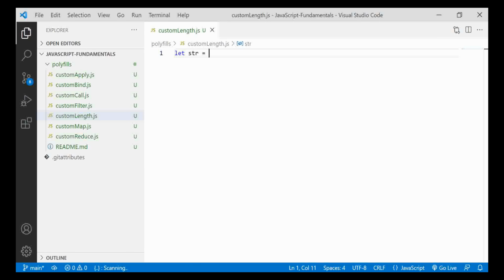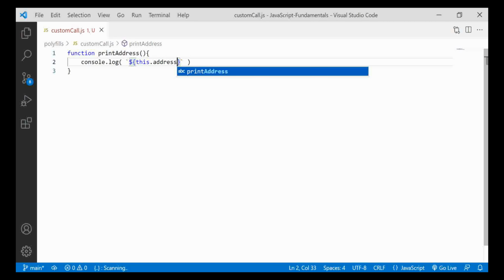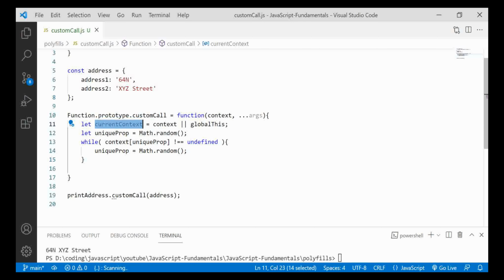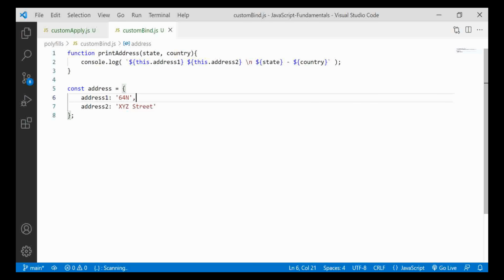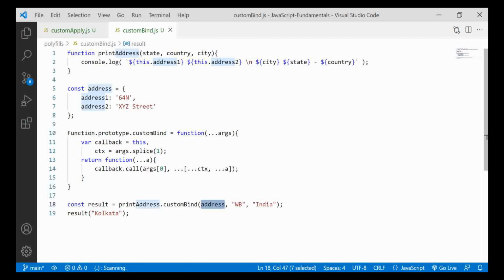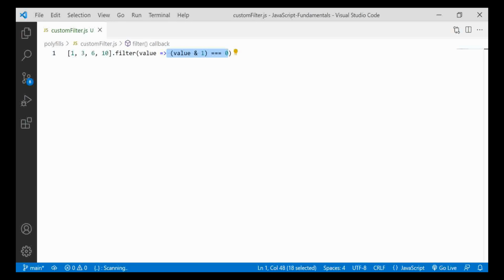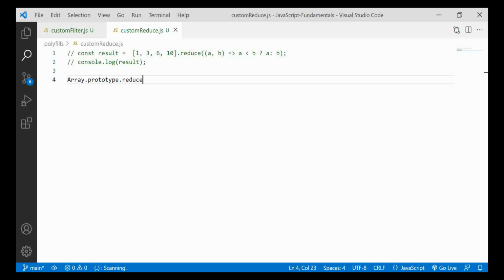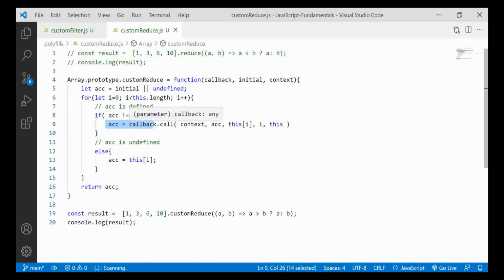String, Function, Array Polyfill| Very important JS Interview Topic| Call, Apply, Bind, Map, Reduce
Pollyfill in JavaScript is one very important topic for interviews . In this video I tried to explain Polyfills for commonly used JavaScript methods with relevant examples.